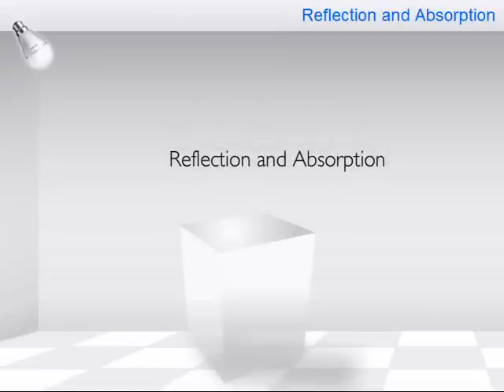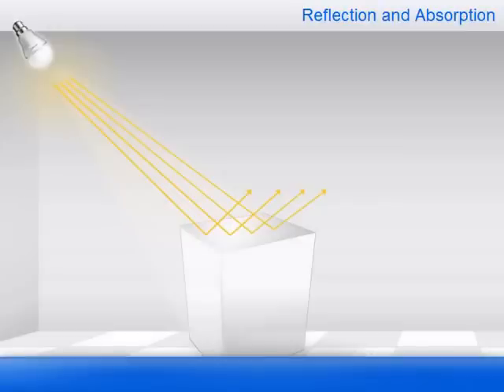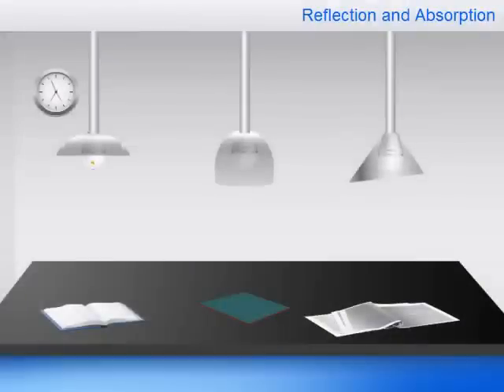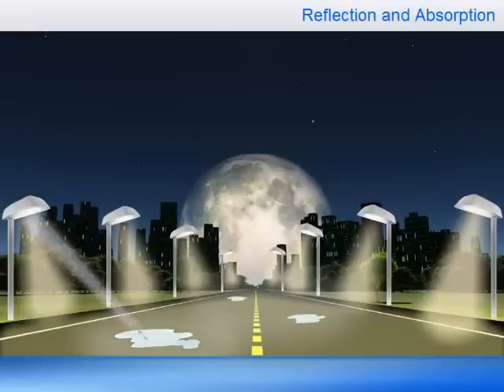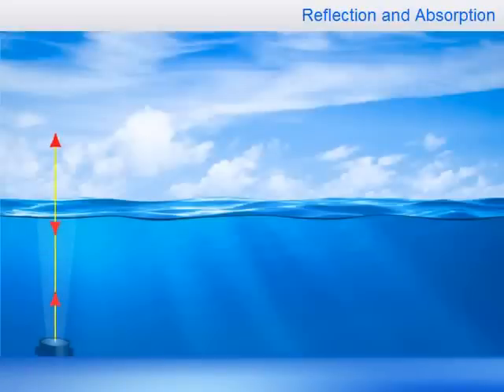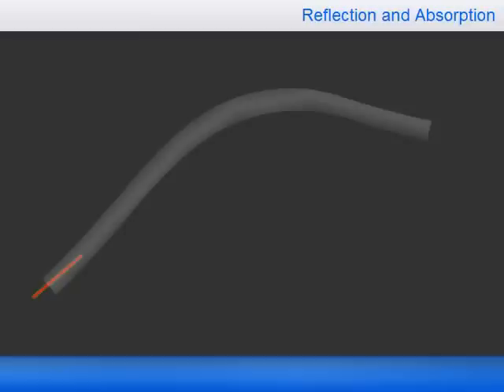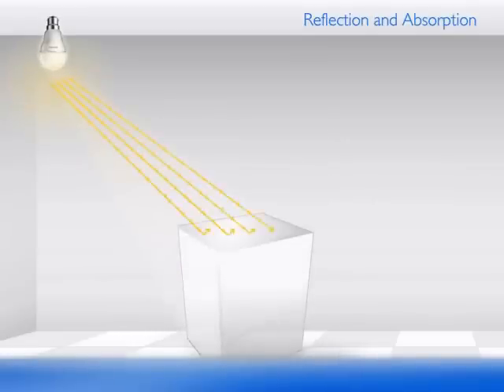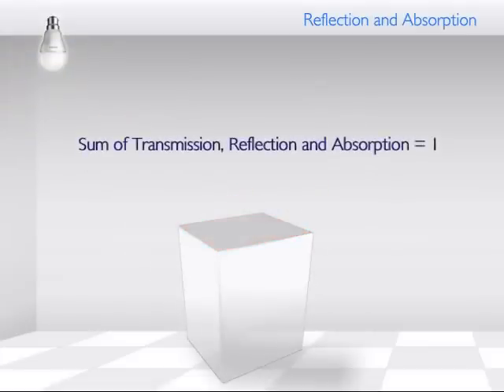Basic principles of light reflection and light absorption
Watch the video and learn about the basics principles and types of light reflection light absorption as well as the different variables that determine how the light is reflected and absorbed.